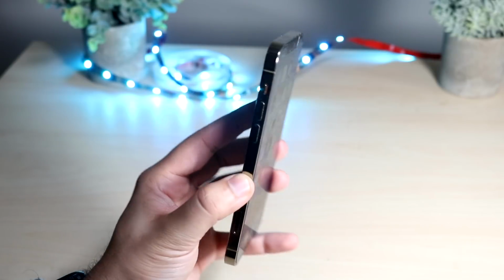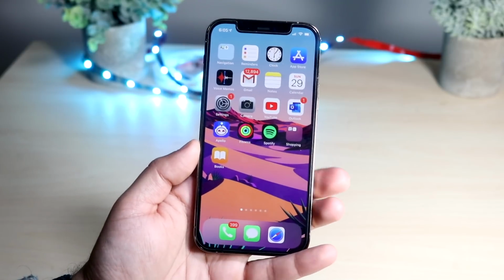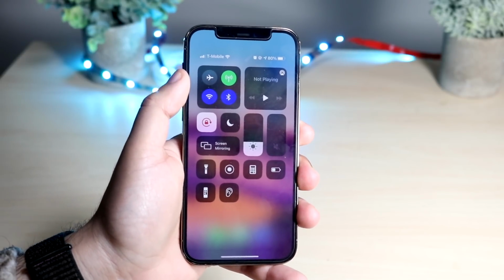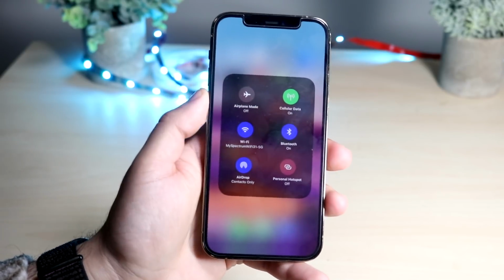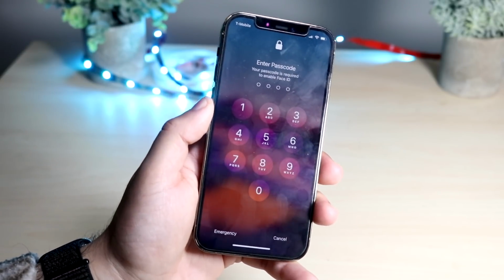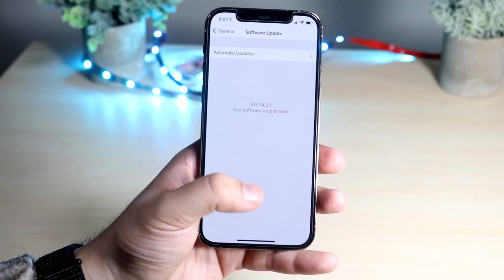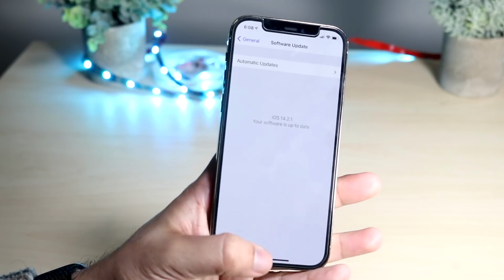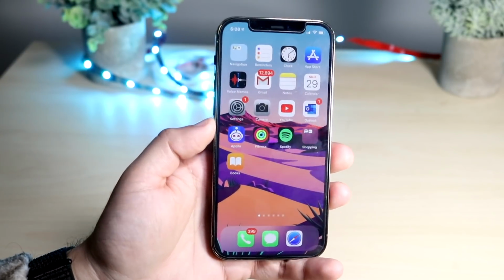How To Fix Mobile Data Not Working On ANY iPhone!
Here is exactly how to fix your iPhone just in case your mobile data stops working!